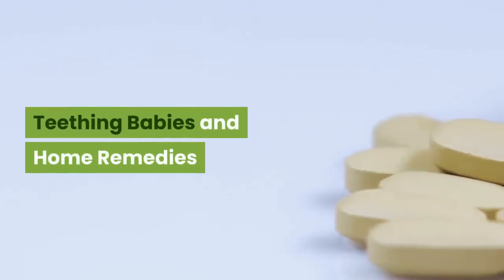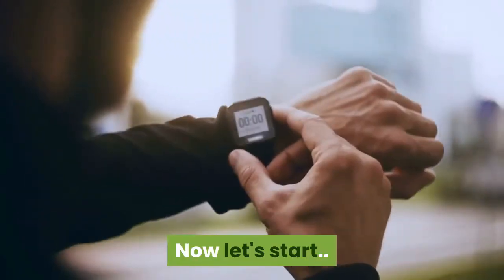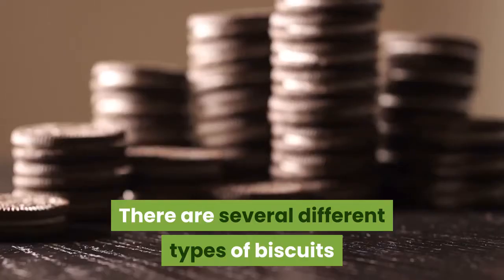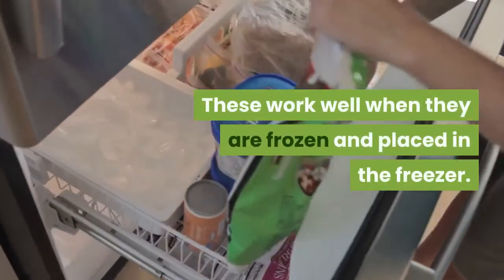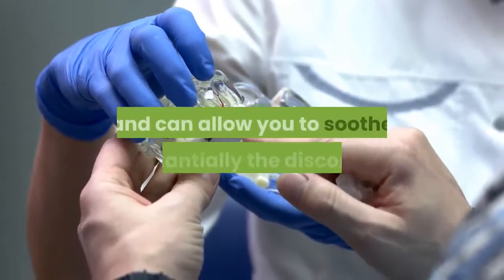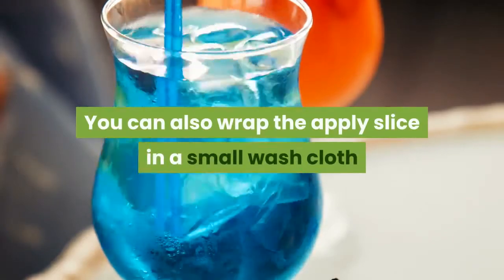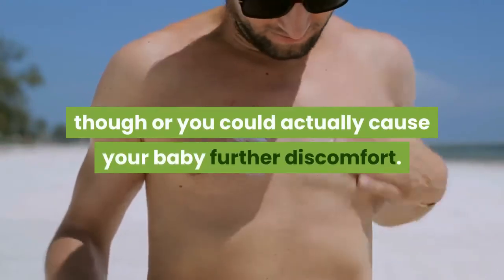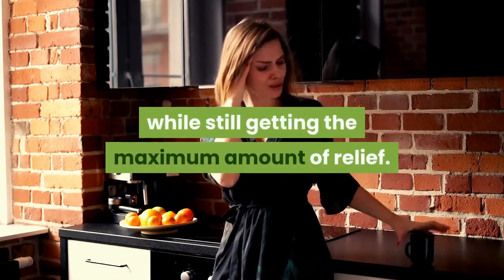Teething Babies and Home Remedies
Everyone who is a parent at some point has really wondered if there was a way to get rid of the painful feelings associated with teething.  This is not something that is impossible, but providing the comfort that your baby longs for can be a very trying period in your life.  The pain that your child is experiencing is never easy to correct, but you are no doubt going to think that it is impossible without using extremely powerful medications.  Helping your baby does not have to be futile, but there are a lot of great options to explore.

Your first option should be trying to find something that is hard for your baby to chew on.  There are several different types of biscuits and cookies that are created for this specific purpose.  The hardness of the biscuit will help to soothe the pain and also makes a great snack for your baby.  It is important to use biscuits that are made specifically for this purpose to get the best results though.

For a different option, there are plenty of different types of teething rings that are available.  These work well when they are frozen and placed in the freezer.  Keeping them in the freezer until they are completely frozen is best since they will provide the most comfort.  An alternative to this is a washcloth that is clean and extremely cold.

There is another option that is also available to you, taking a very cold bottle of water and giving this to your baby can also be extremely effective.  It will provide a bit of comfort to the gums and can allow you to soothe substantially the discomfort that they feel.

You can also use an extremely cold apple slice for your baby as well.  This will often distract your baby from worrying about the discomfort as they try to determine exactly what the apple is, and work to eat it.  This can help you to really reduce their discomfort simply by distracting them.  You can also wrap the apply slice in a small wash cloth as well if they are too small to actually eat the apple.

Another option is to take a very cold wash cloth and wrap it around your finger.  This would them be used to rub across the gums gently.  The pressure of rubbing the gums is often enough to help really reduce the pain that is felt, while still allowing your baby a very natural remedy to their pain.   Be very careful not to rub too harsh though or you could actually cause your baby further discomfort.

With some patience and calm handling, you can help to soothe the pain that your baby is feeling without the usage of any medication.  There is no reason at all why you should ever use alcohol or even medication for your baby while they are teething.  You will be glad that you tried a natural home remedy that is completely safe so that you can ensure the best results for your baby while still getting the maximum amount of relief.  You can just imagine how happy your baby will be once the pain stops, plus this will even allow you a bit of relief as well since a teething baby is never much fun to deal with.